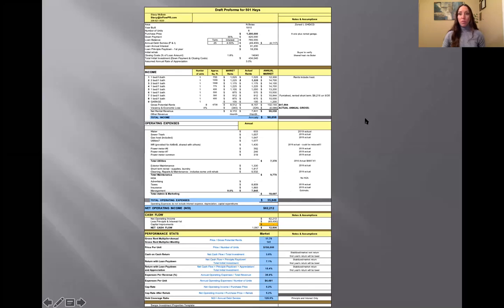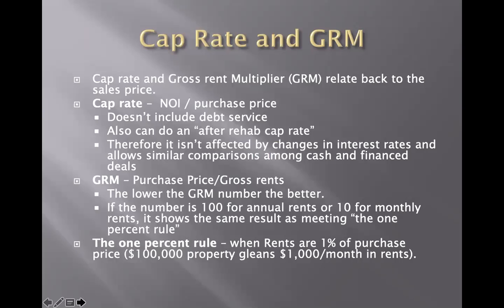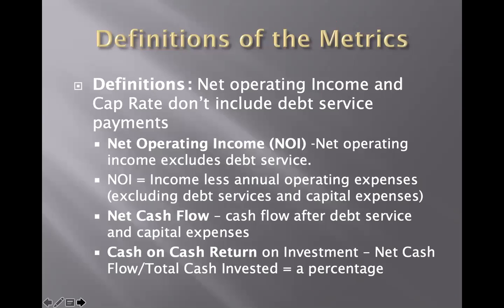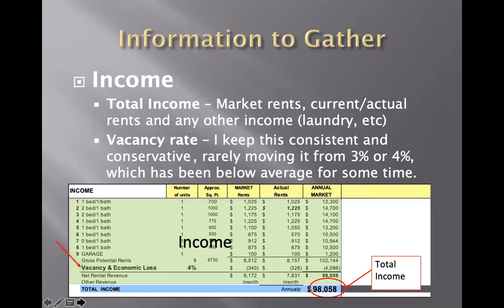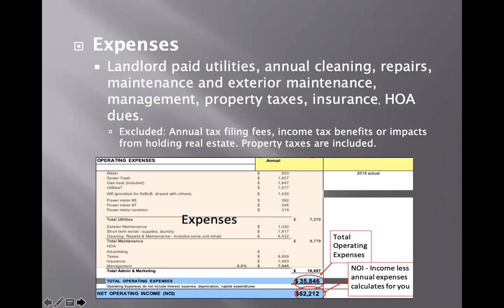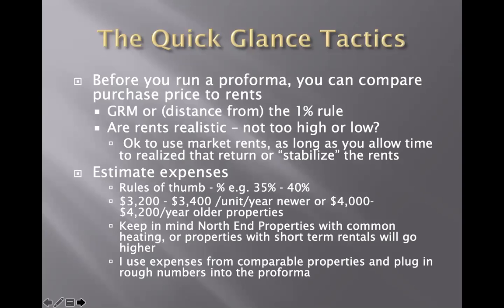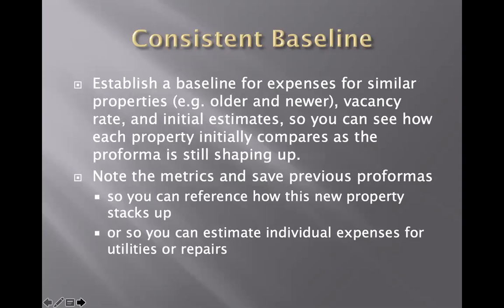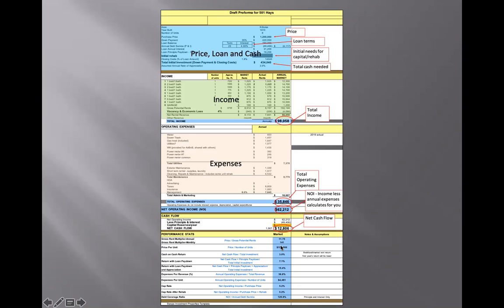The Proforma! Evaluating Investments (Part 3 of 3)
Stacy McBain of The Boise Investment Properties team at Swope Investment Properties demonstrates exactly how to evaluate properties using a proforma. This run-through of the proforma shows the expenses to include, the returns to measure, and how to measure them.